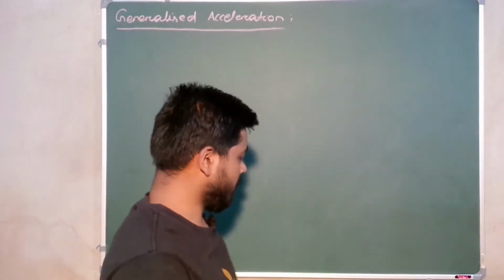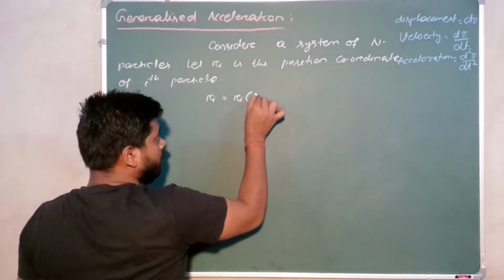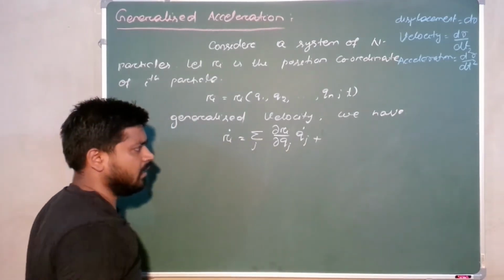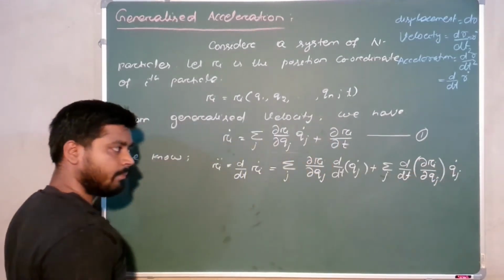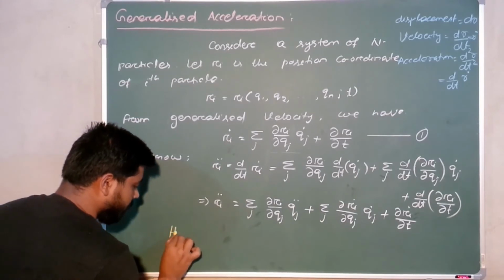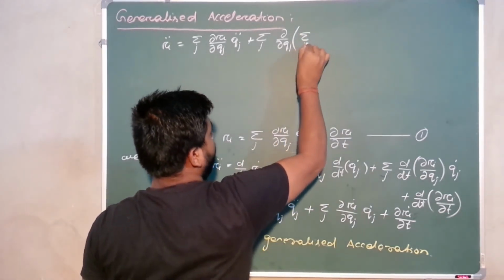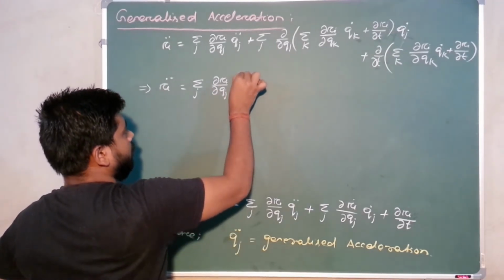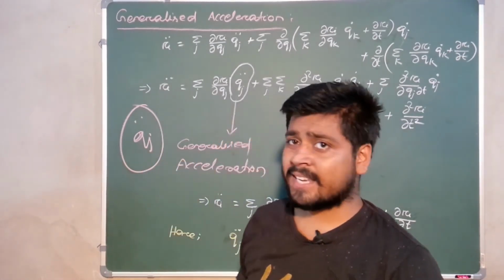CM_10 : Generalised Acceleration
Hello friends, this lecture is on Generalised Acceleration and gives you the concept with full class note.